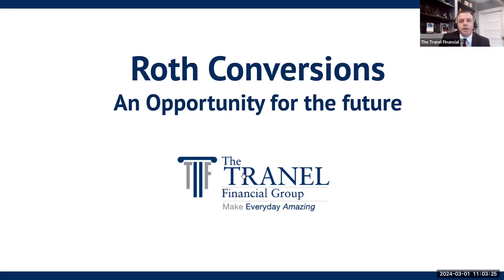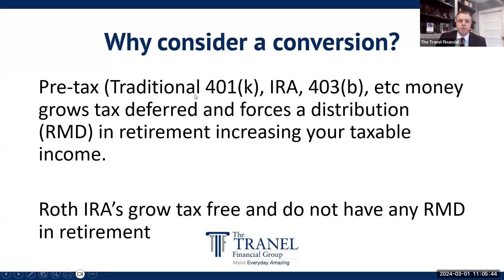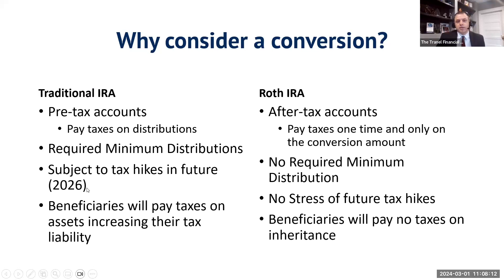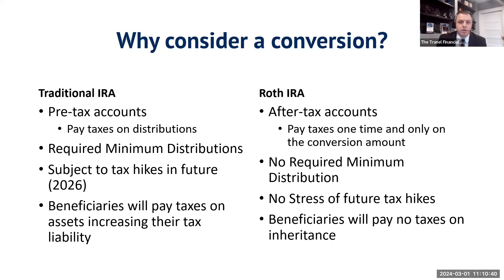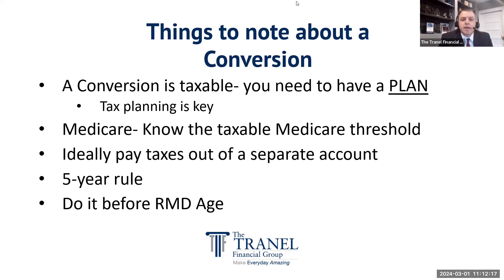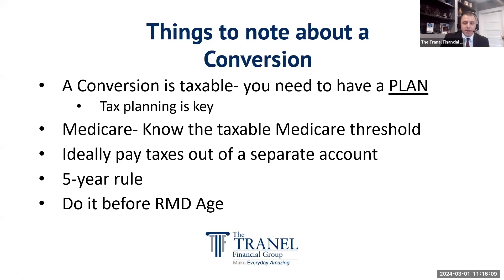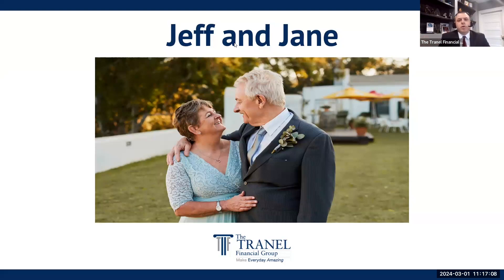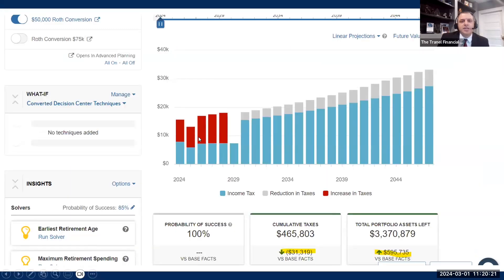Financial Planning: Roth Conversions Explained